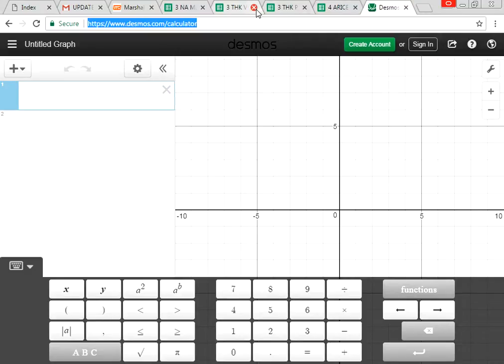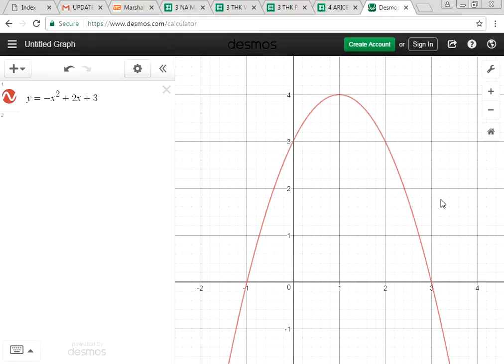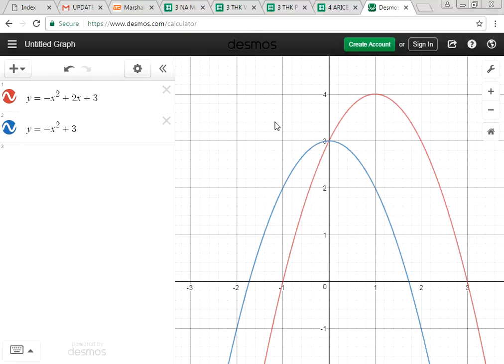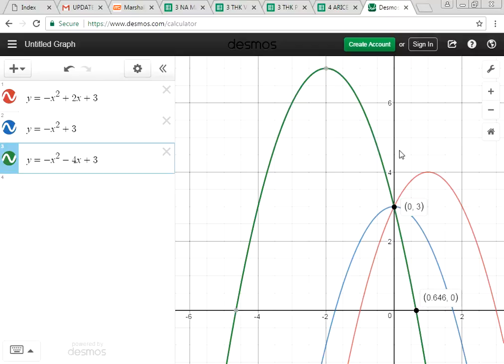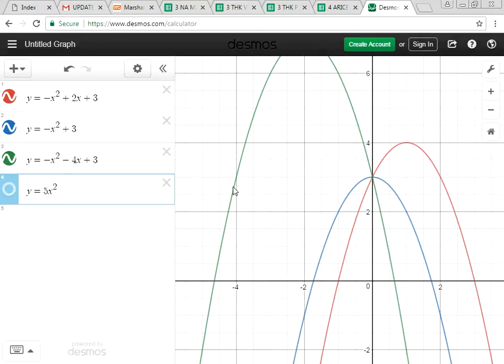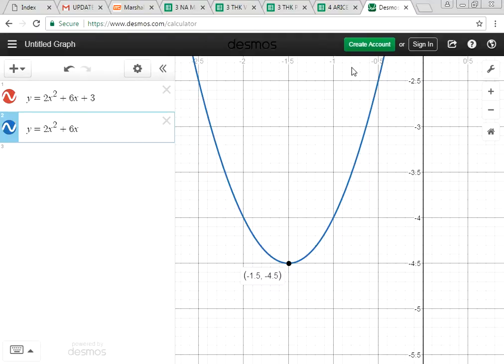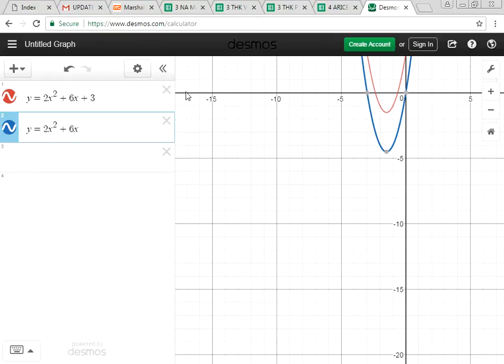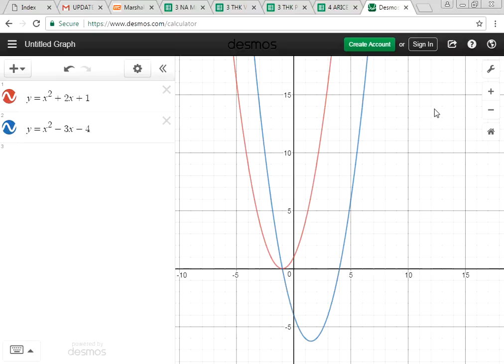Ch 8.1 Graphs of Quadratic Functions (25 Jul 17)